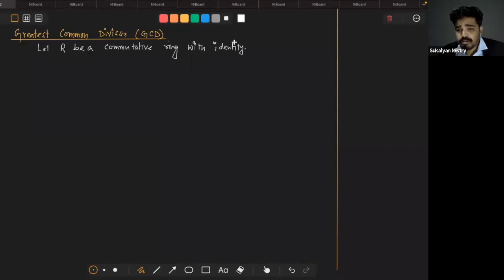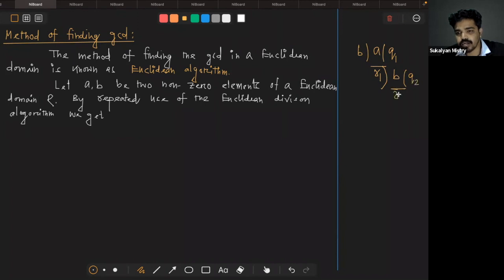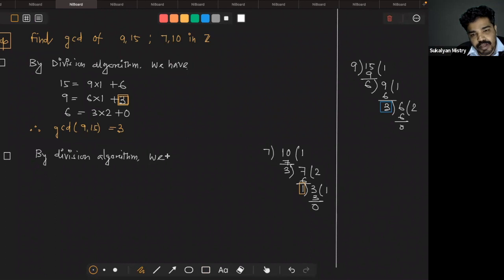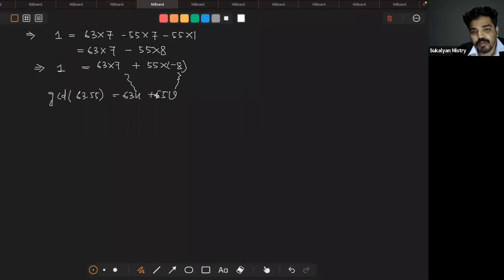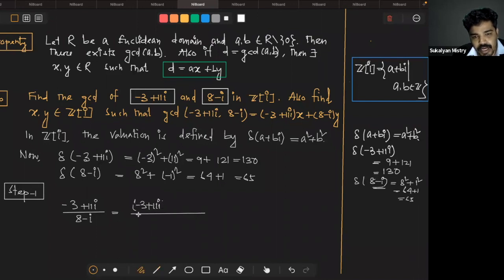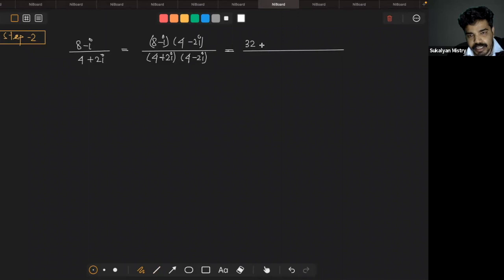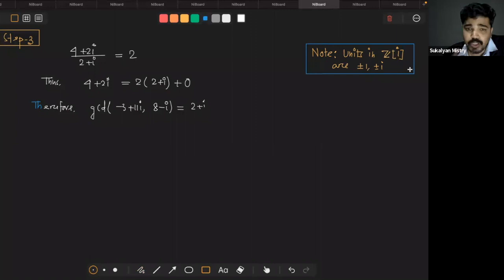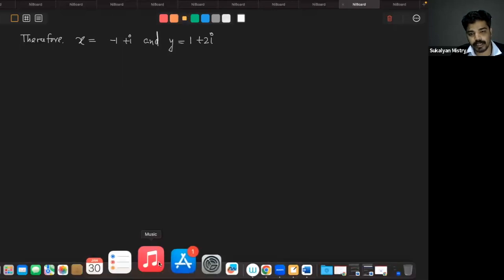Euclidean Domain| How to find GCD??